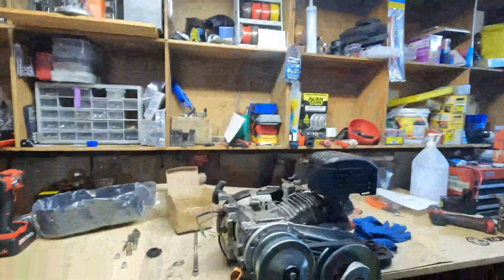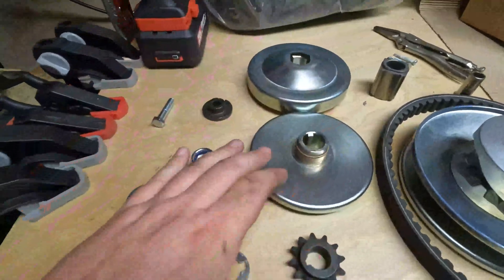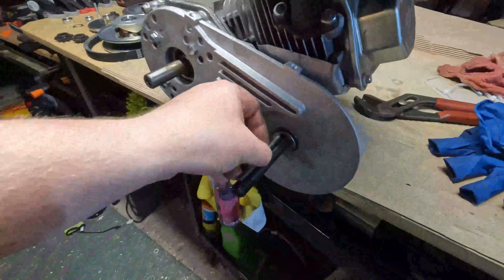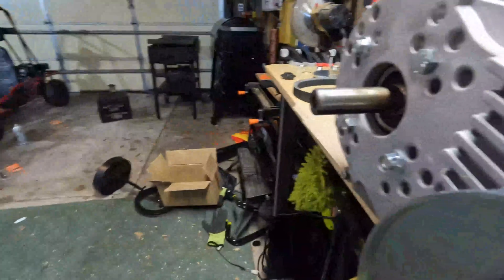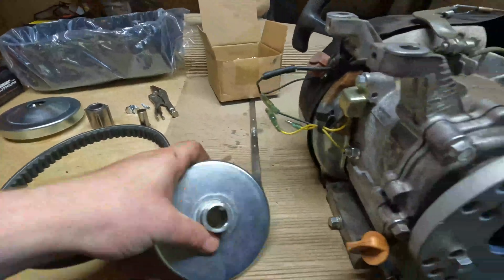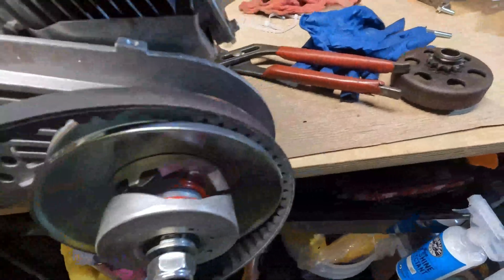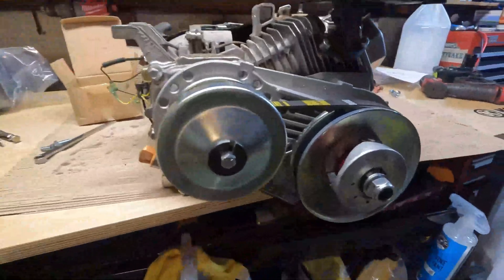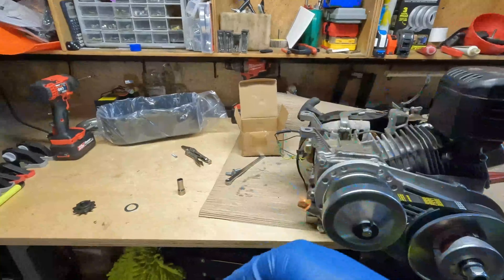Torque Converter On Predator 212cc Engine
Really excited to get this on my go kart just want to show how to actually put it together as it did nto come with any instructions.

I am giving away Two 20-dollar gift cards at 500 subs!

Go Kart Torque Converter for Predator 6.5HP 212CC

Hardware you will need because it comes with wrong stuff.

00:00 Intro
00:49 What the kit comes with
01:40 Assembly
05:41 The end.